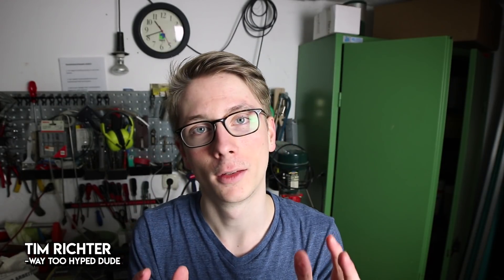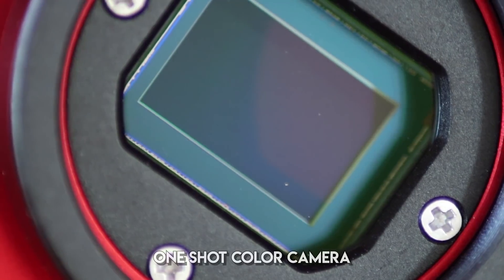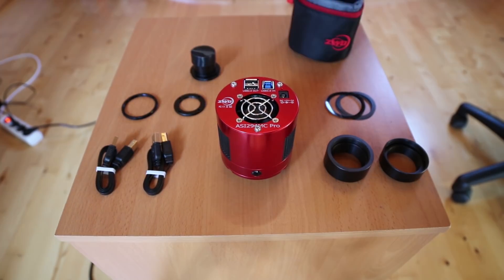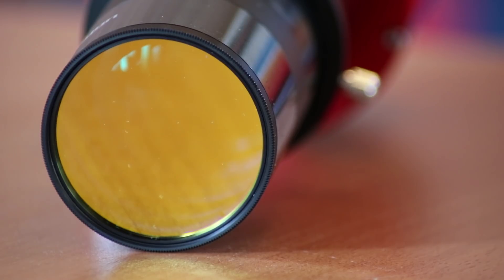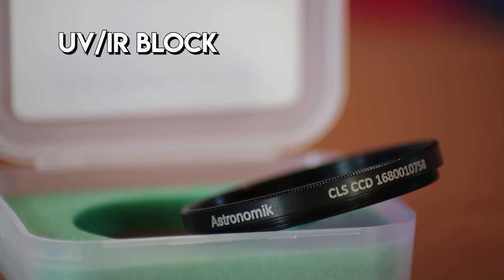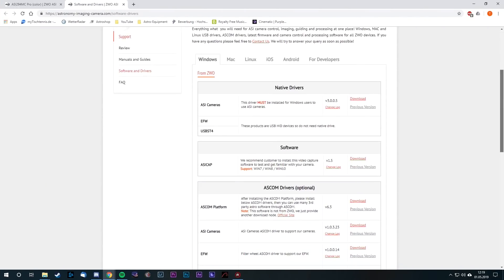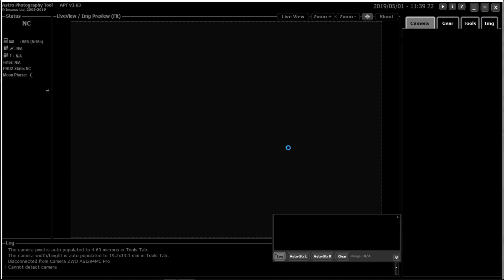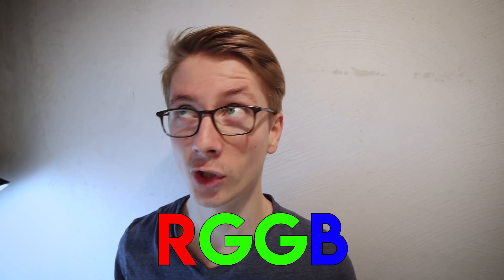Aiming for the Pinwheel Galaxy (Deep Sky Astrophotography)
Background Music

I hope you have a wonderful day/night wherever you are!

Clear Skies, and may the night be with us!